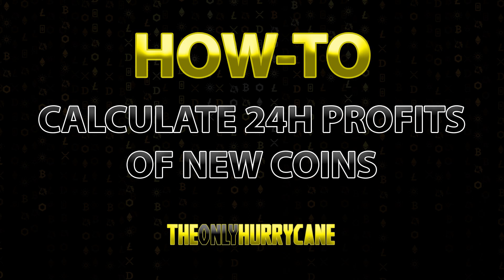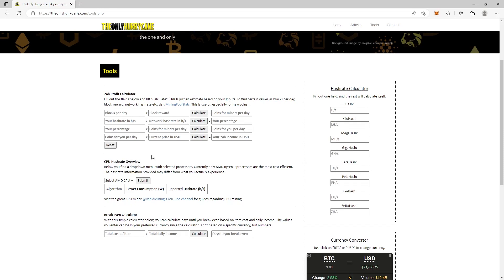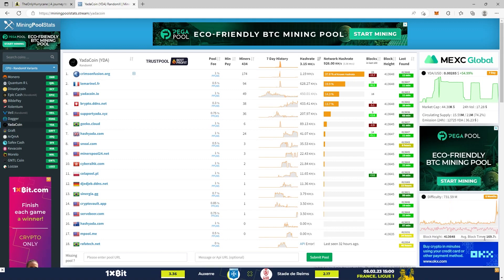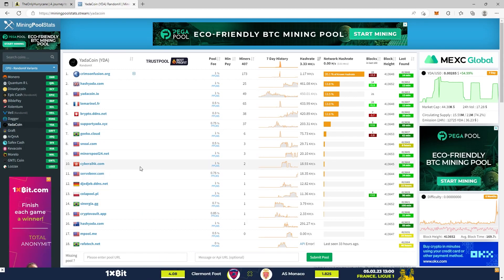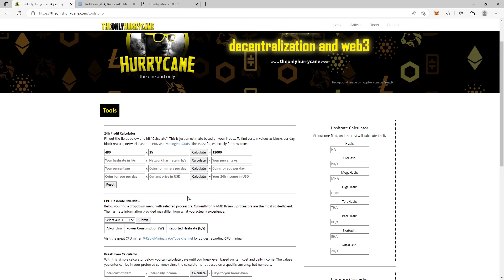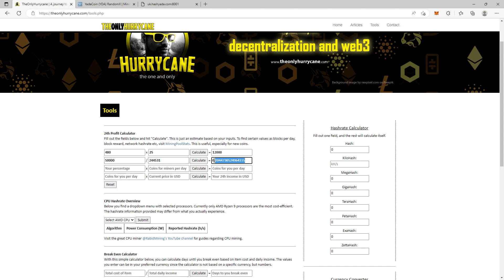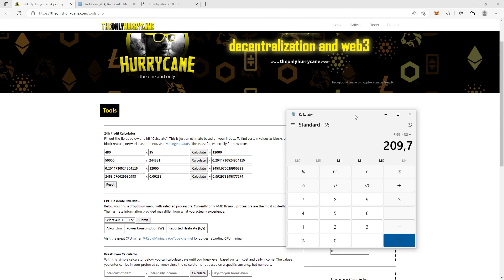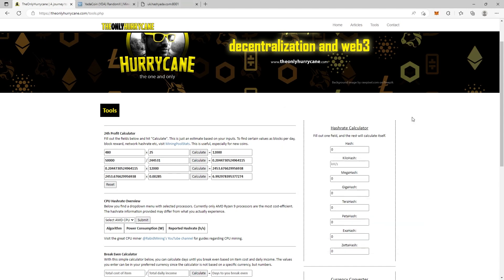How To Calculate 24h Profits of New Coins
A short little guide on how to easily calculate your 24h profits from new crypto currency coins.

(articles, calculators, converters, heatmap, coinlist etc)

✅ BTC: 1BWWVPpixNvg5aiggSTufJYtRnXSh25V7c
✅ ETH: 0xD30A0E7682eA325F2EFbba0125cB7dBe99d3e714